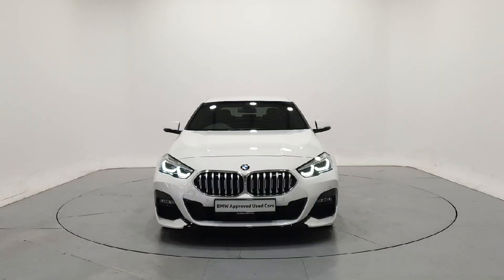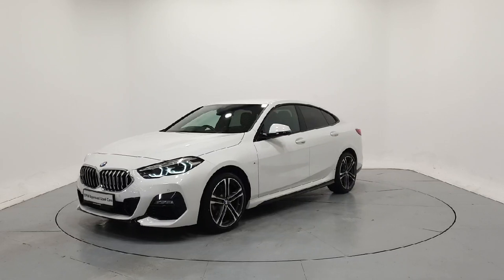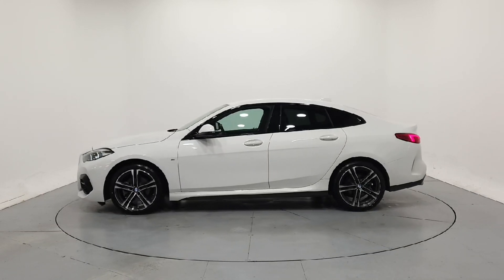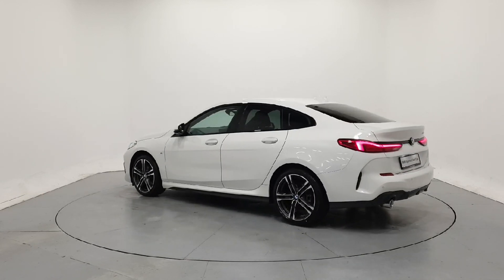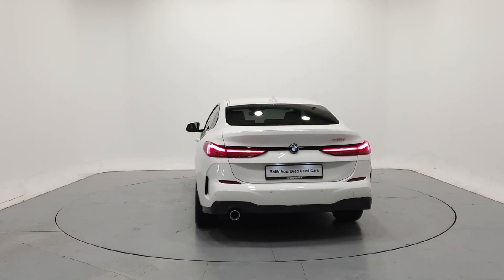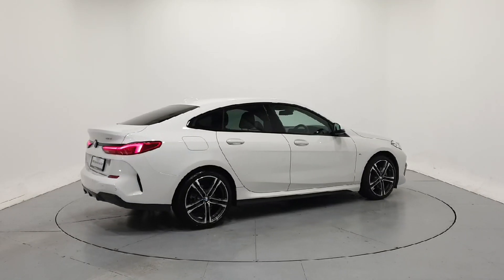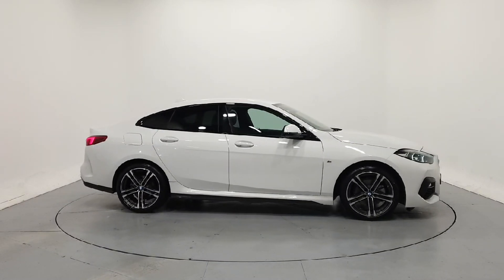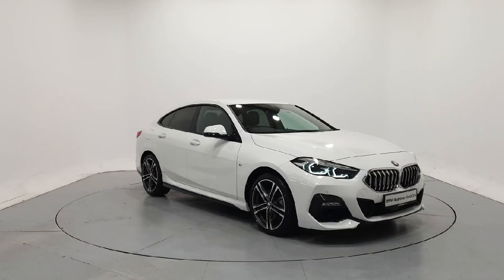241D75 - 2024 BMW 2 Series 218i M Sport Gran Coupe RefId: 446441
This video was uploaded by 27767 on 06 Sep 2024. Please contact frankkeanebmw for more details